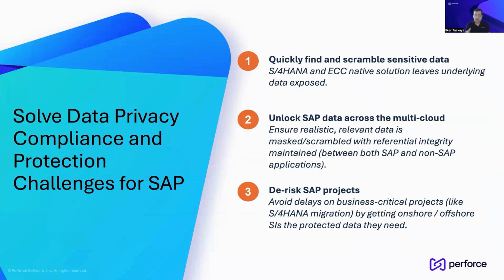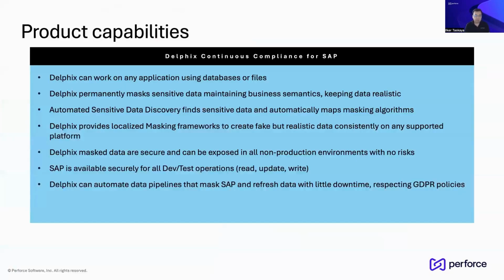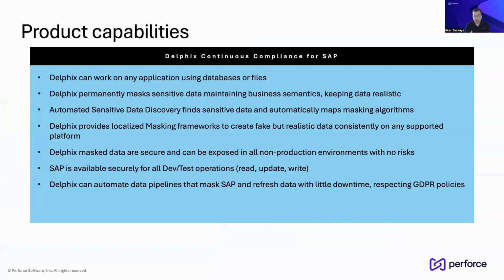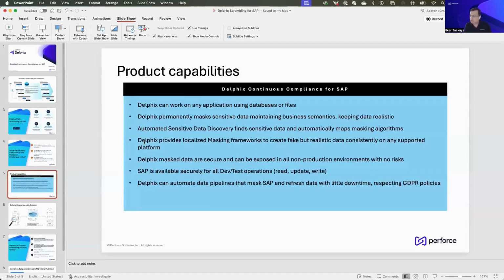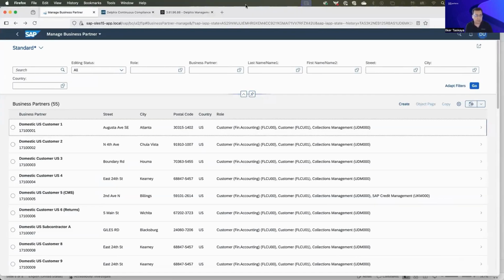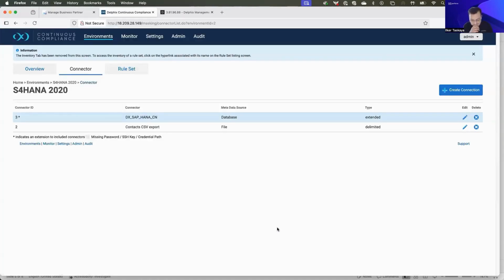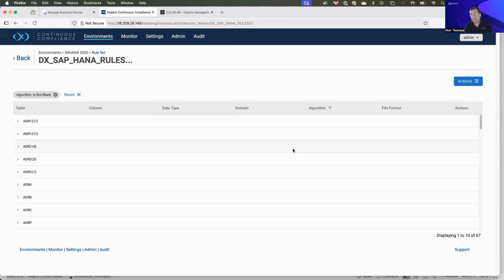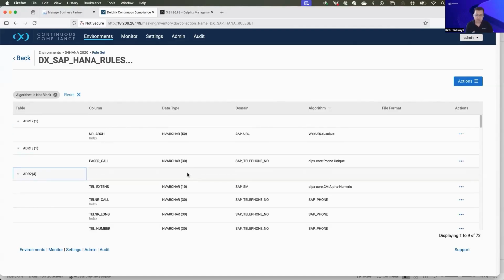Quick Overview: Perforce Delphix for SAP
In this video, you'll get a quick overview of how to use Perforce Delphix to scramble SAP data.